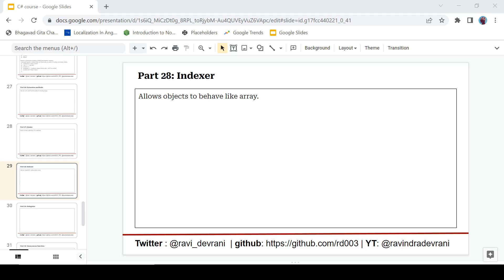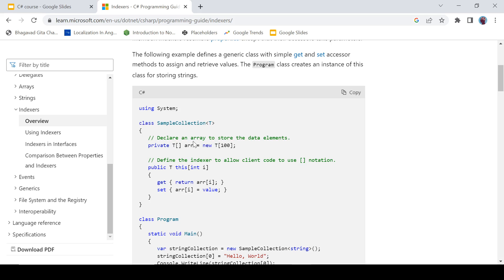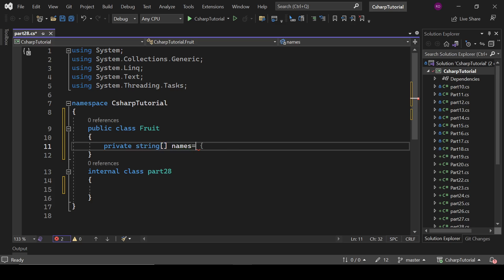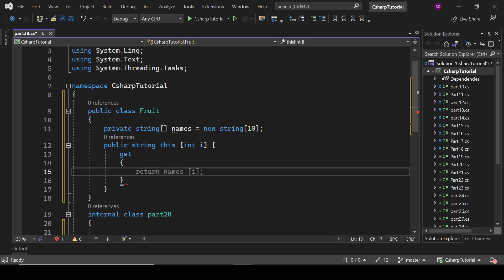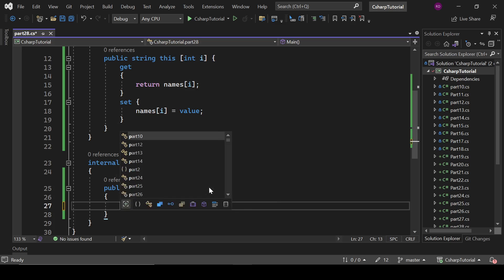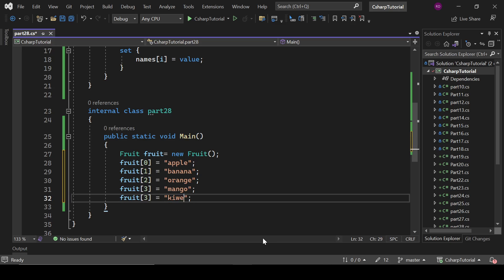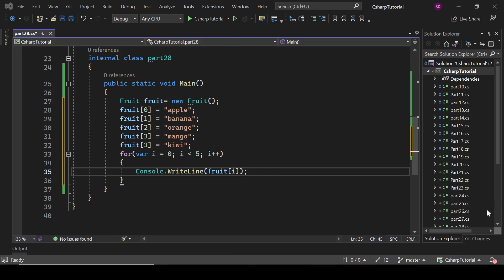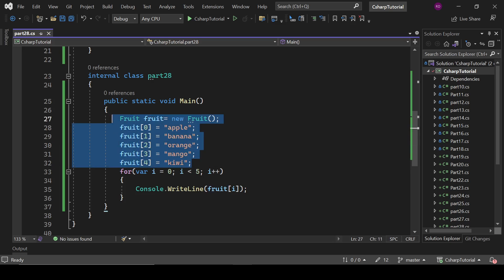Indexers in c# | c# tutorial #28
Hit the 👍 if you are loving the series.